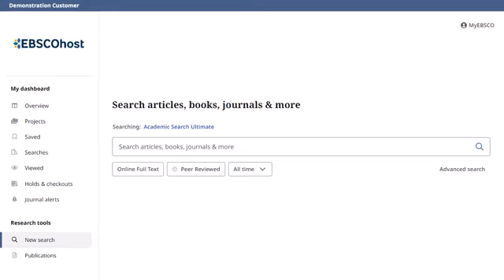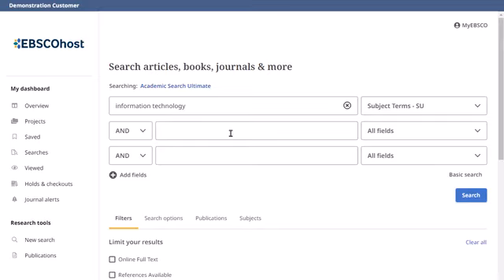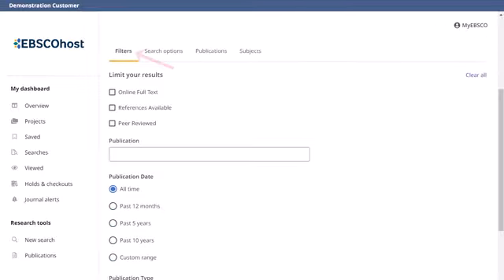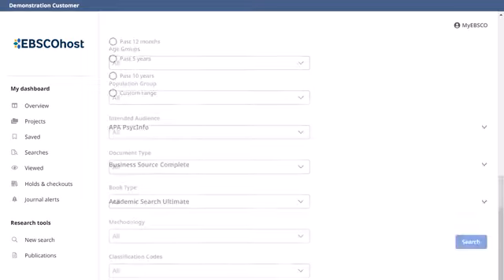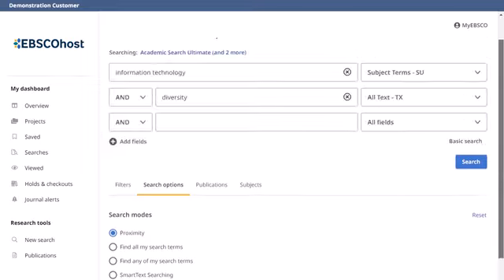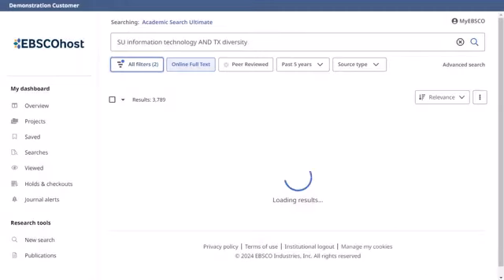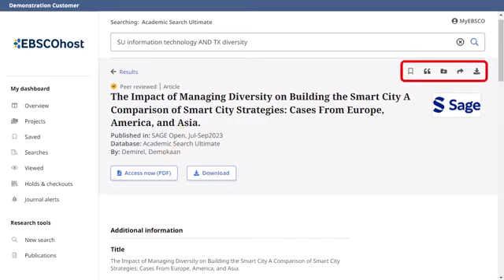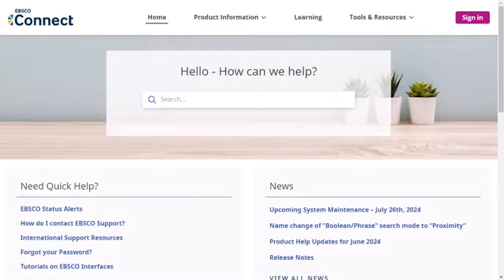Advanced Searching on the New EBSCO User Interfaces Tutorial